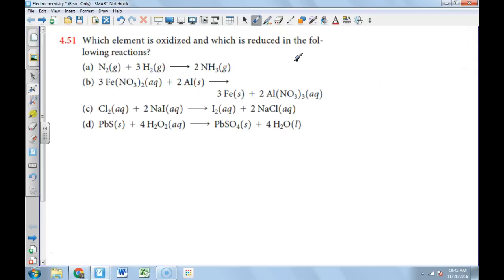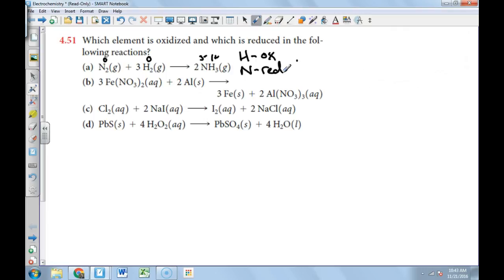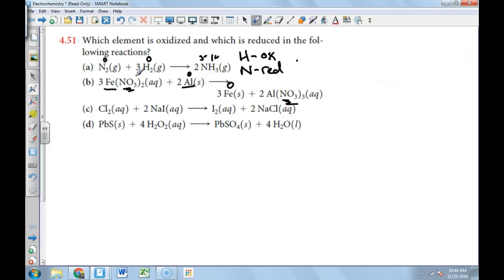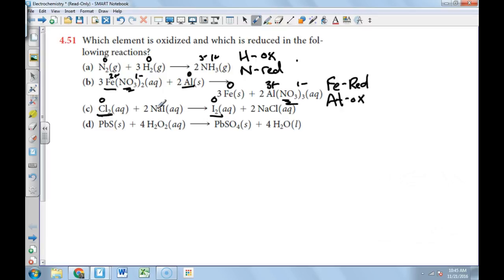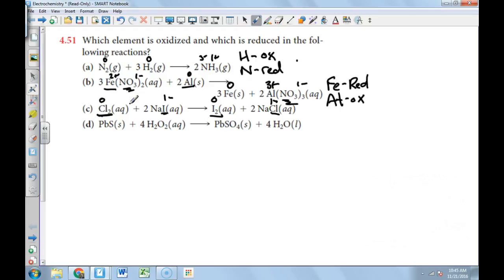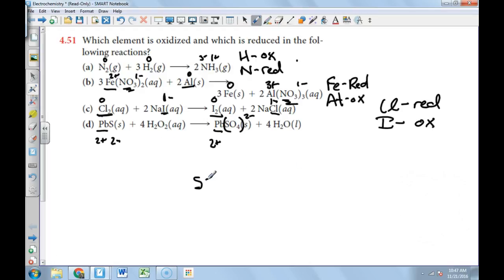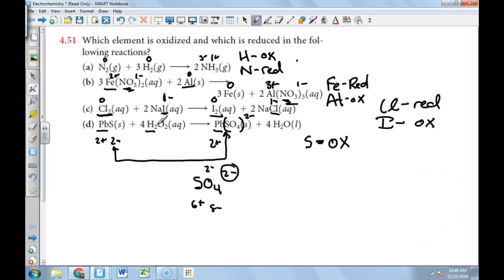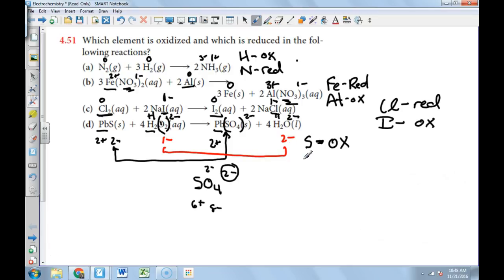4.51 Electrochemistry - Redox Reactions